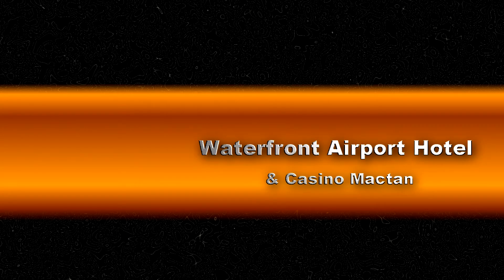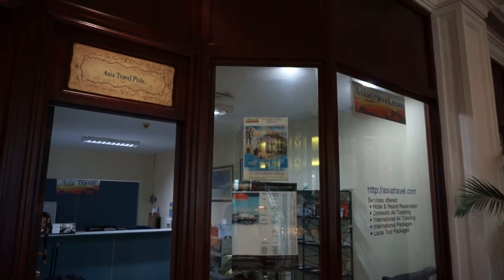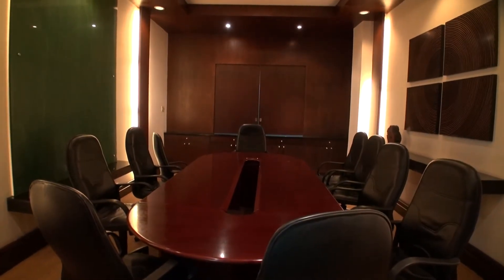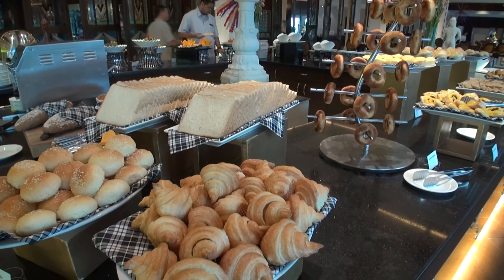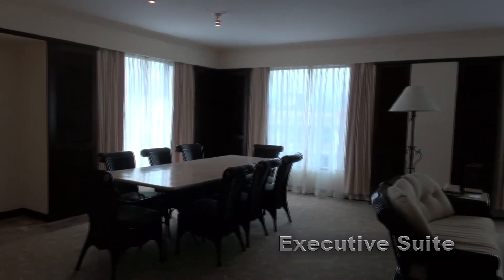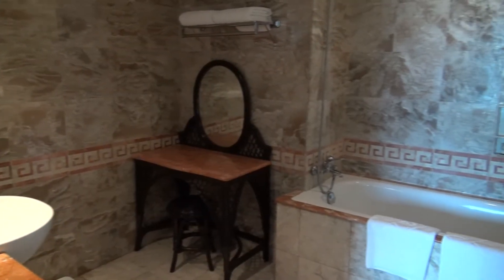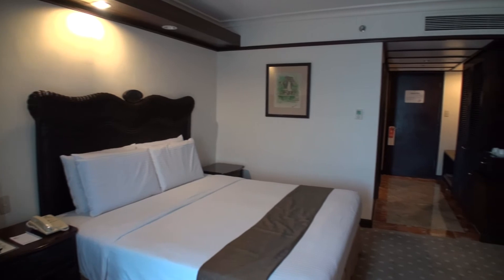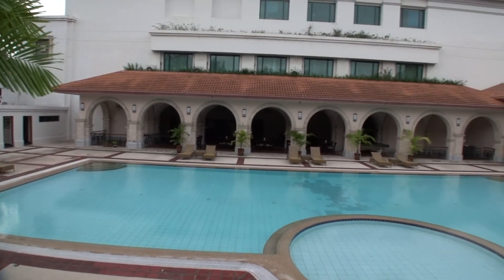Mactan Waterfront Hotel Near Cebu Airport Review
for more details and rates on this hotel in Mactan Island. If you are for a hotel near Cebu Airport the Waterfront Airport Hotel and Casino is a decent option for a 3 and half star hotel in Mactan, Cebu.
This is a video Review of the Waterfront Hotel Mactan.